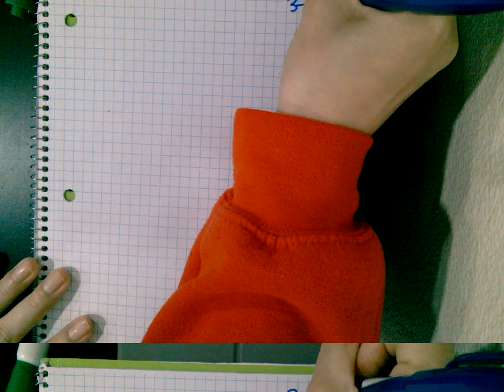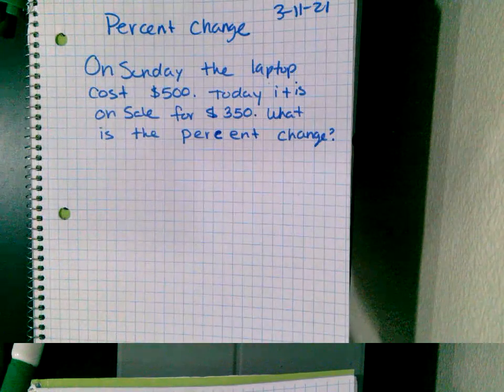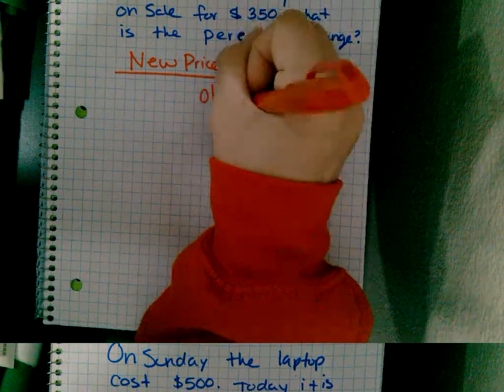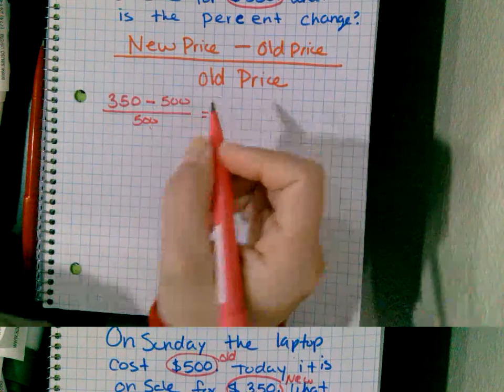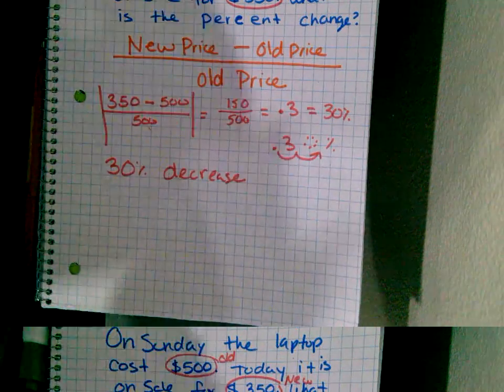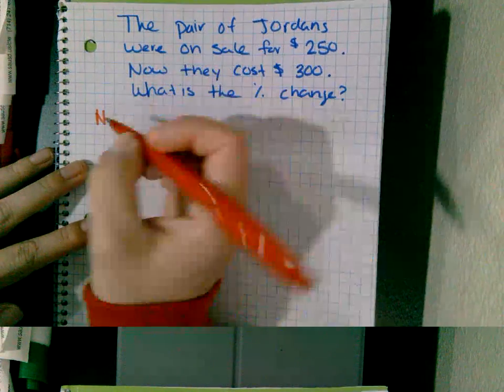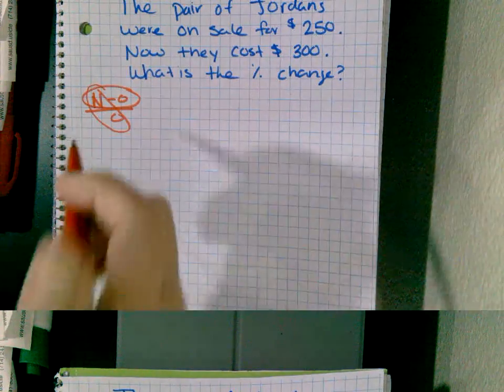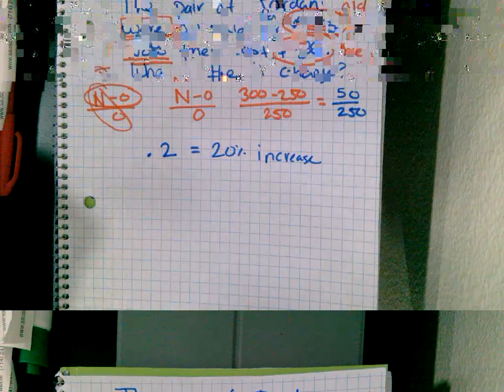Per 1 Percent Change